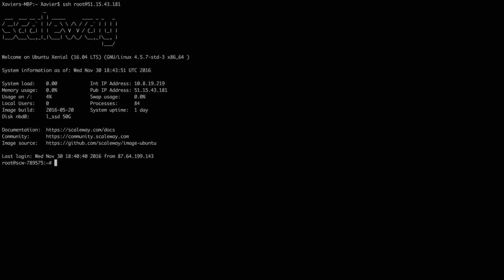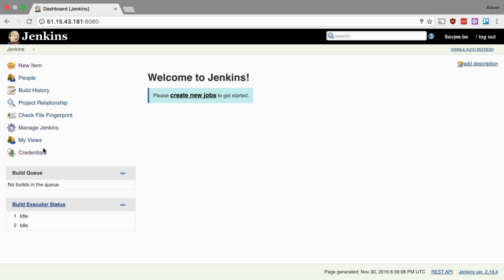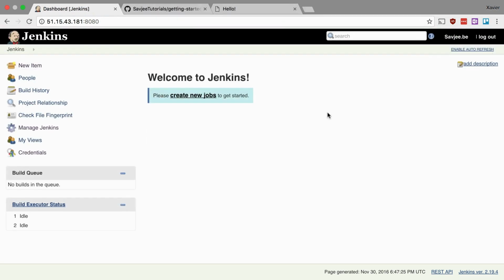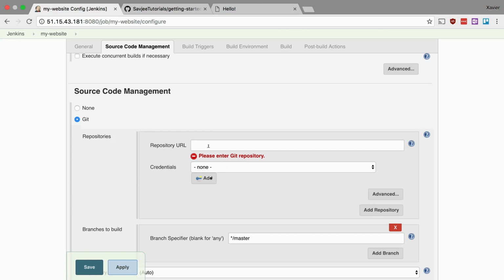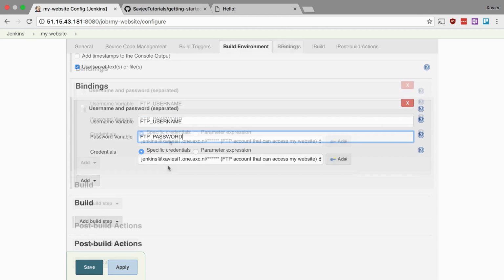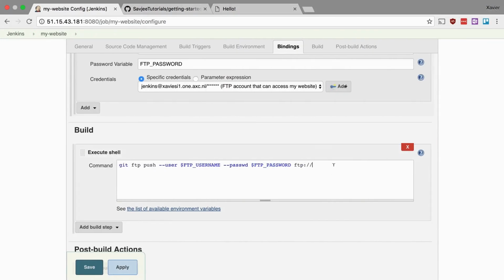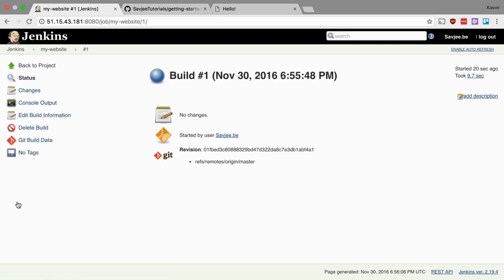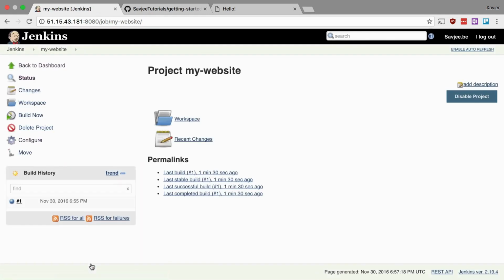Deploy to a FTP server (Get started with Jenkins, part 8)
In this video I'll show you how you can use Jenkins to automatically deploy your website to a FTP server.
 building your own FTP (File Transfer Protocol) server can be one of the easiest and most convenient solutions to transfer file through a private or public network without limitations and restrictions typically found with most cloud storage services.